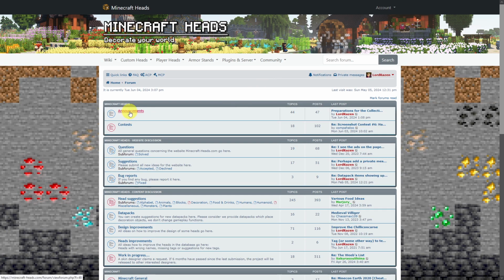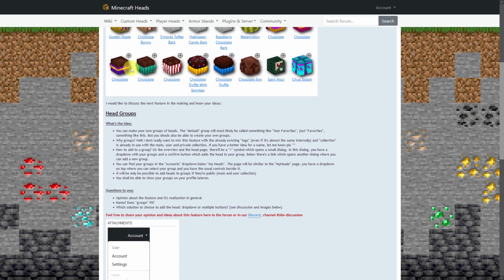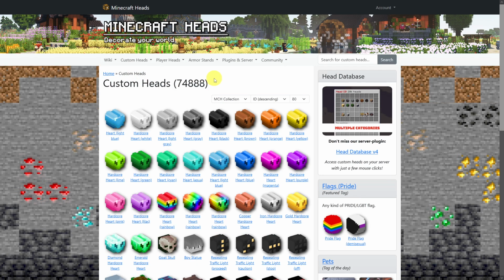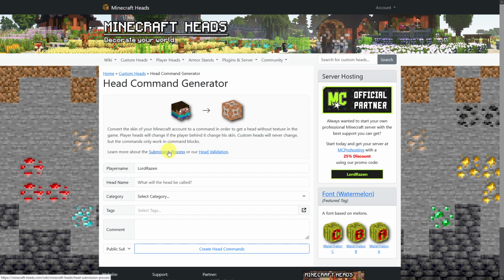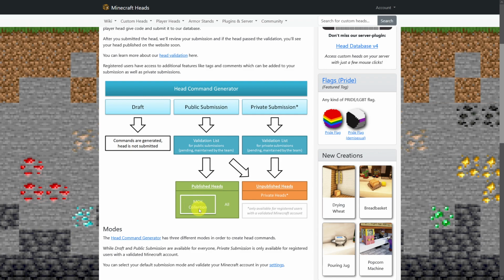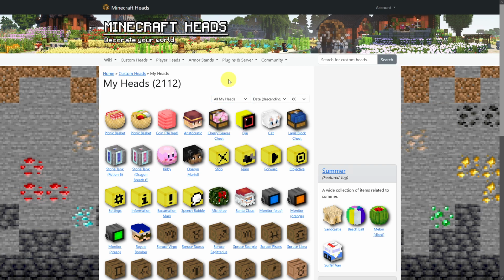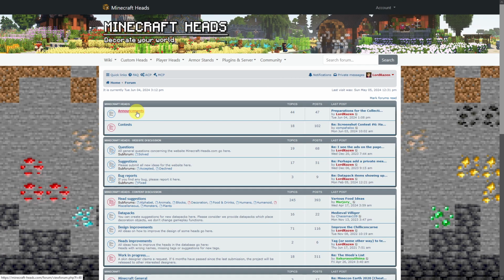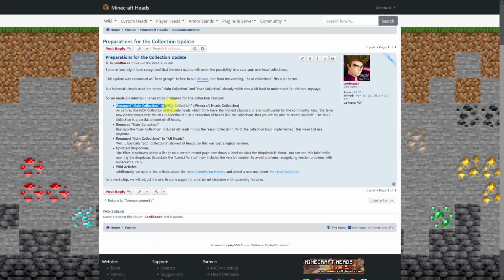Minecraft Heads v2.1 - Preparations for the Collection Update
*Minecraft Heads v2.1*

The Main Collection and the User Collection no longer exists. Now we only have the Minecraft Heads Collection.

Within the video, this essential change as preparation for the upcoming collection update is further explained.